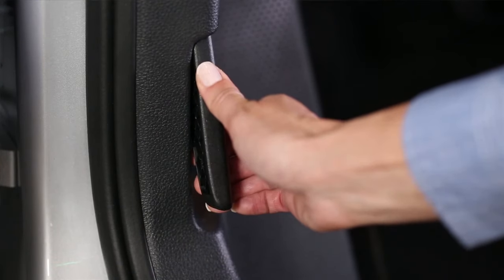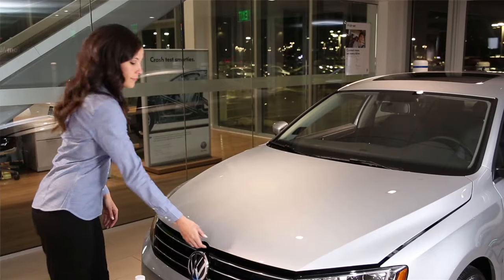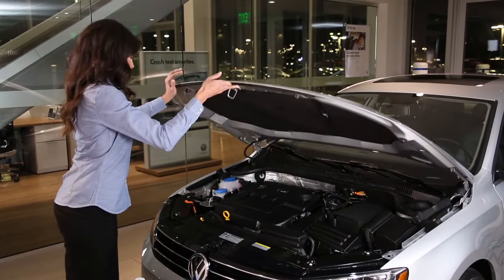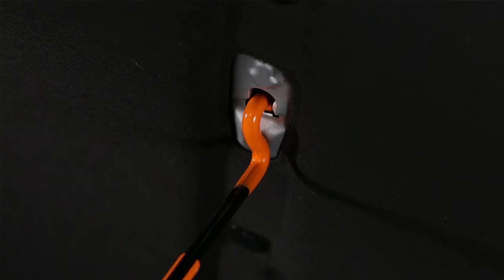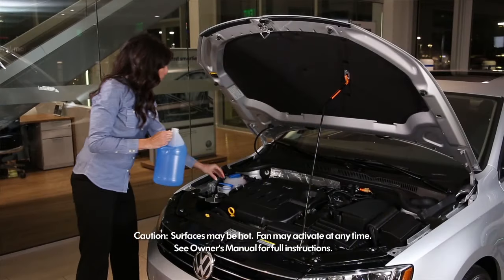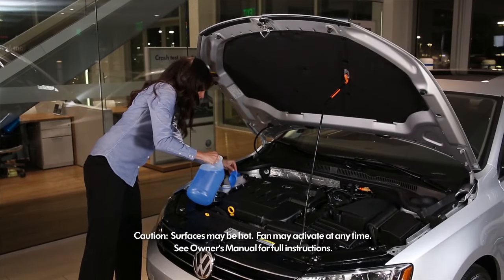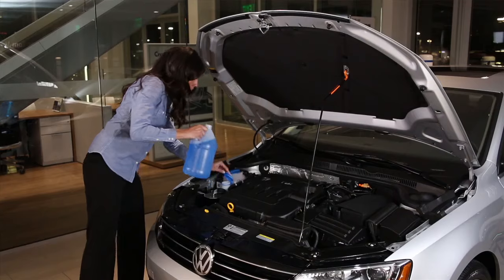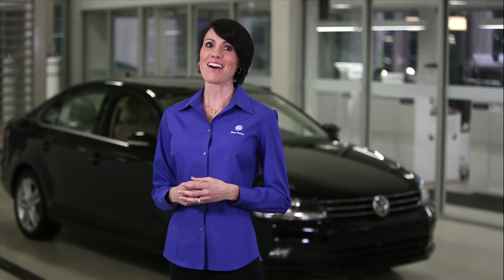Volkswagen How-To | Opening the Hood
To check fluid levels or perform light maintenance, it is necessary to open the hood of your vehicle. This video shows the location and operation of the release lever and the safety catch to allow opening the hood.